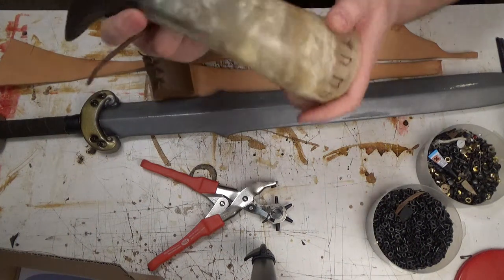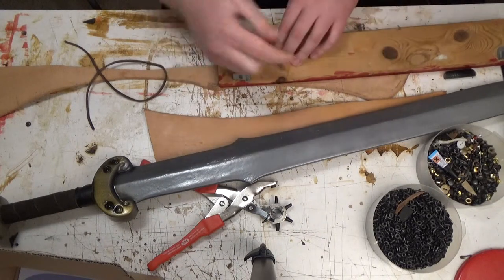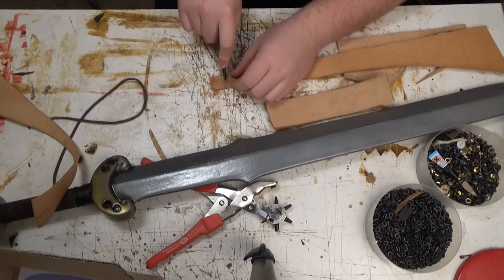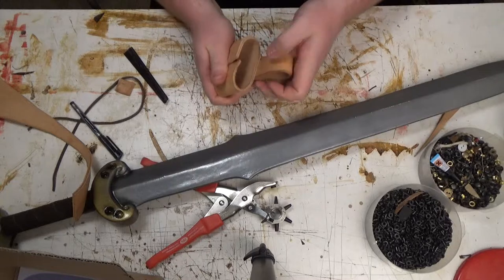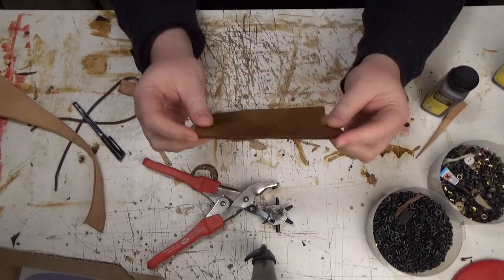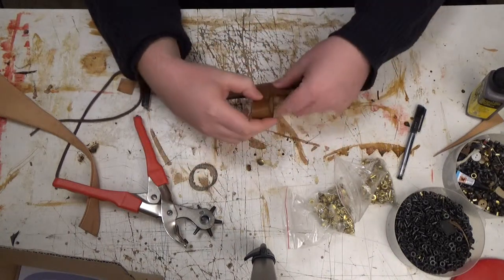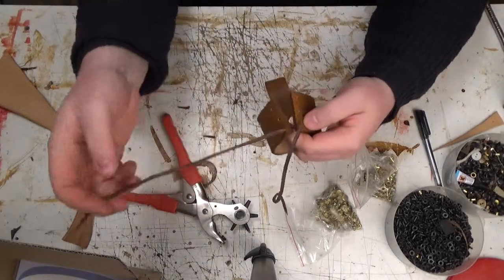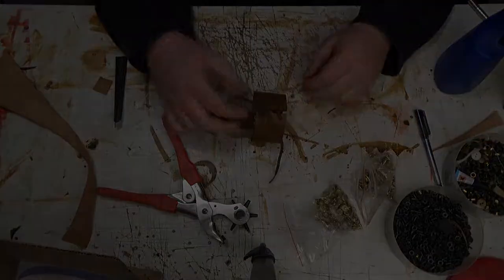How to Make a Leather Belt Loop(2/2)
Second part of the belt loop build